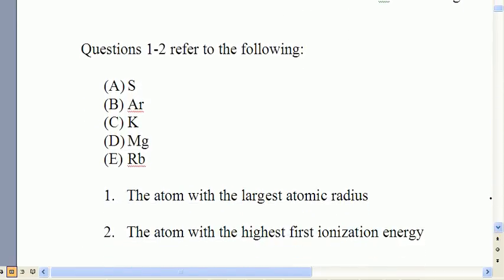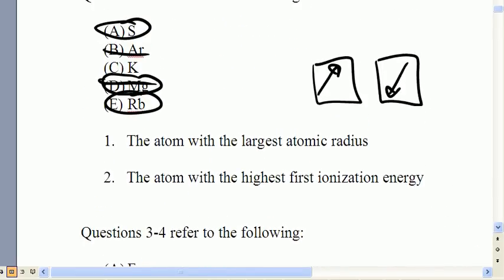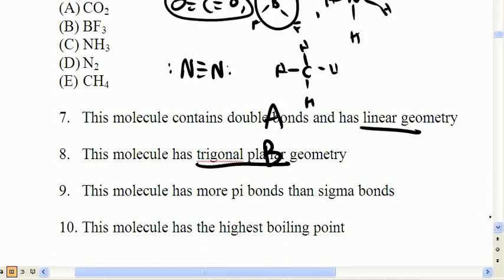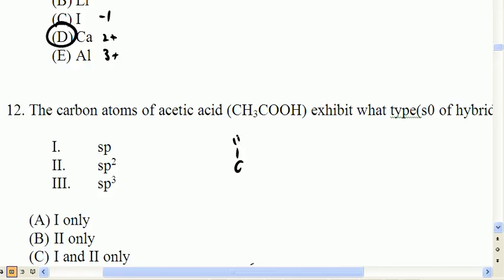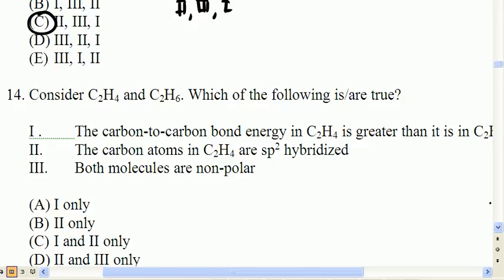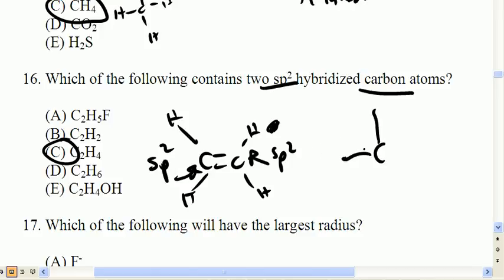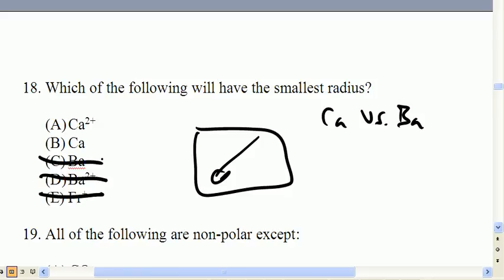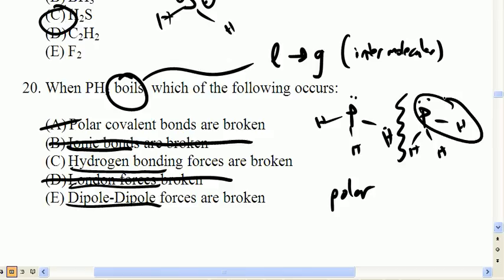Unit 3p Practice Test Part I